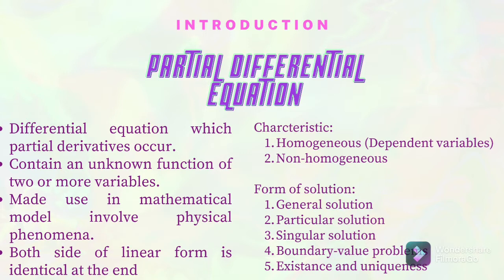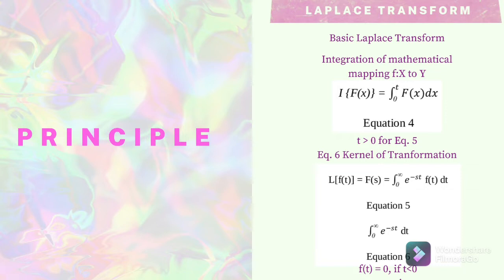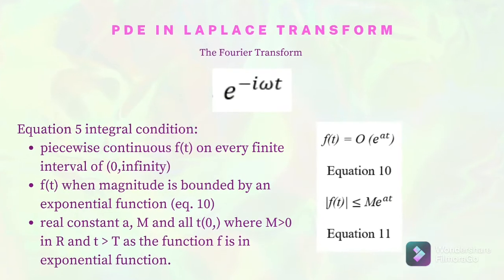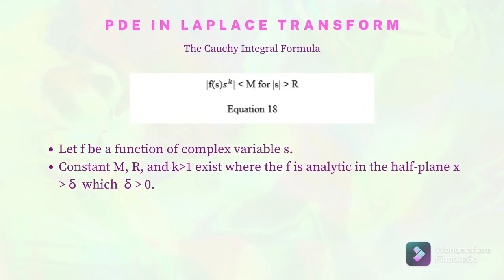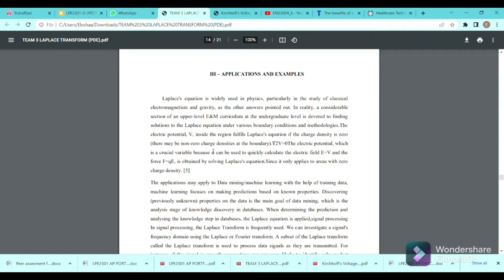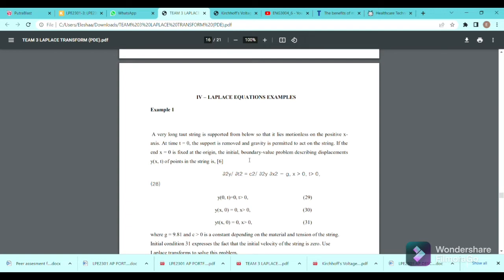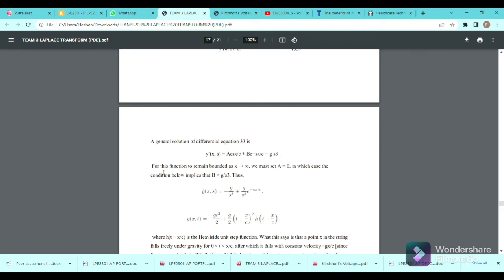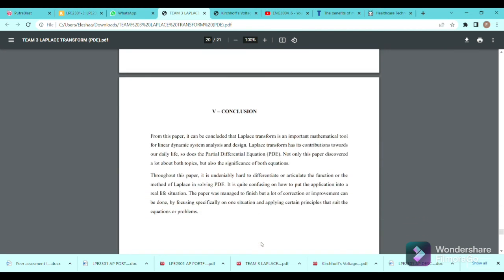Laplace Transform via Partial Differential Equation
Asalamualaikum and Hi guys! We are from team 3 for ENG3002 GROUP 2 ENGINEERING MATHEMATIC course presenting our group project titled Laplace Transform via Partial Differential Equation.

Our team mate is:
1. Nabilah Khairani Binti Kharul Saleh 212023
2. Eleshaa Binti Chandrasekaran 213150

We do hope you enjoy with this video. ThankYou!